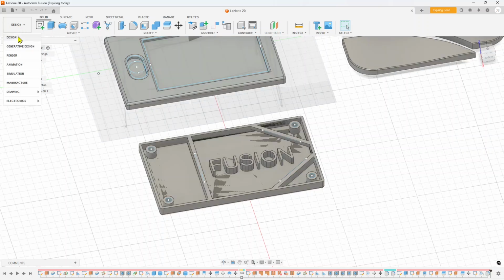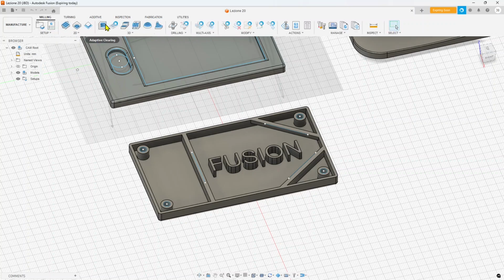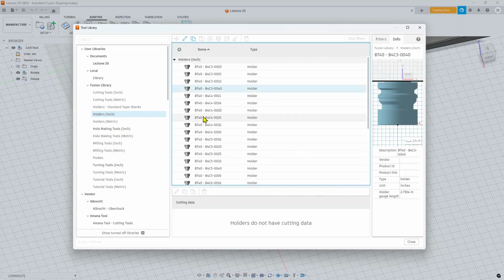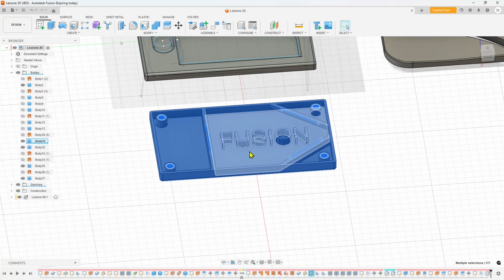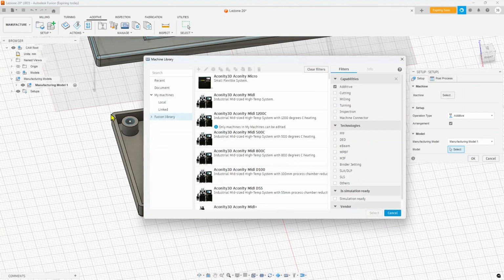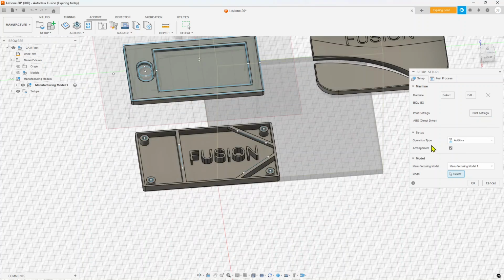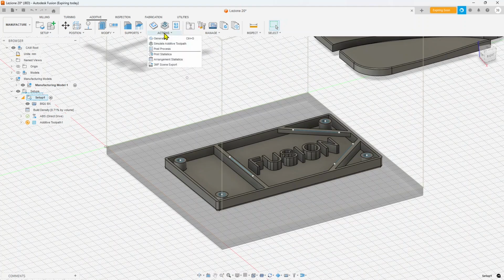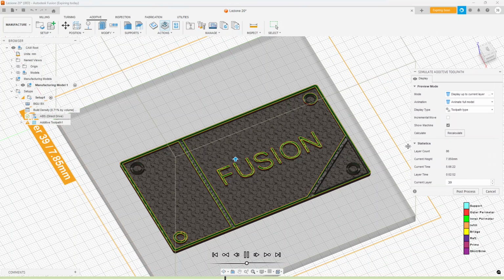Videoguide - Fusion Manufacture, Processes, Task, Tool, Machine, Quick & Easy 3D Printing Simulation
Videoguide - Manufacture, Processes, Tasks, Tools, Machines, Quick and Easy 3D Printing Simulation in Fusion, Panoramic Tour and Introduction to the Interface and the Toolbars